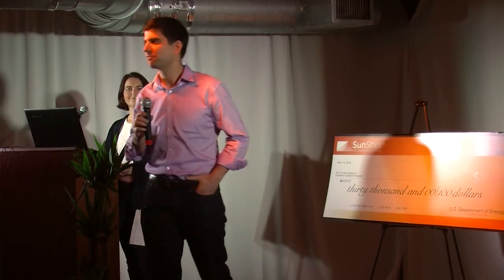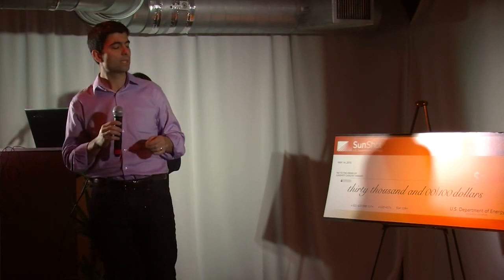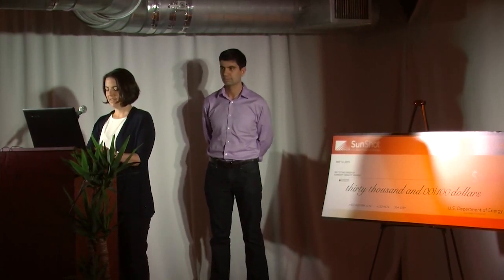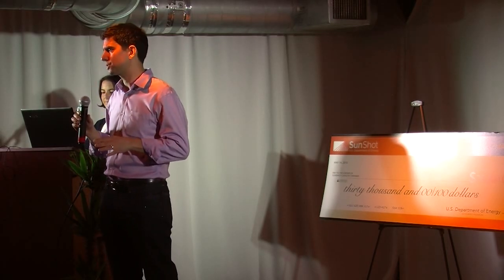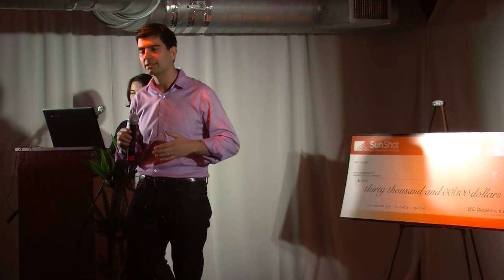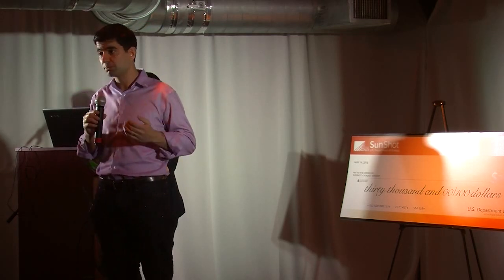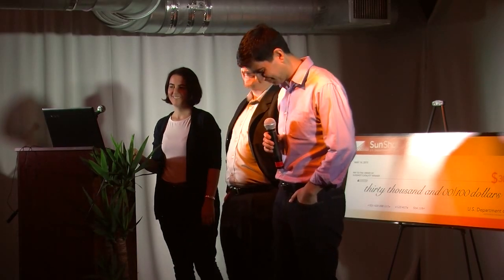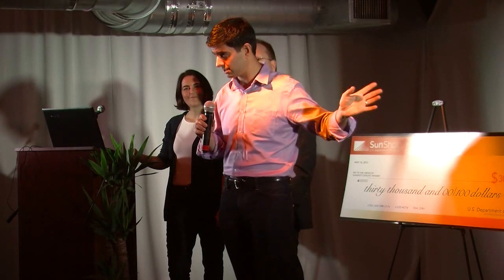SunShot Catalyst Demo Day Pitches: Sunmetrix Go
Watch the Sunmetrix Go team pitch their product at SunShot Catalyst Demo Day on May 14, 2015.

SunShot Catalyst is an open innovation program that allows the public to rapidly create and develop products and solutions that address near-term challenges in the U.S. solar marketplace through a staged prize contest.